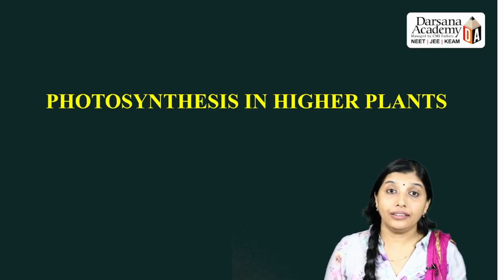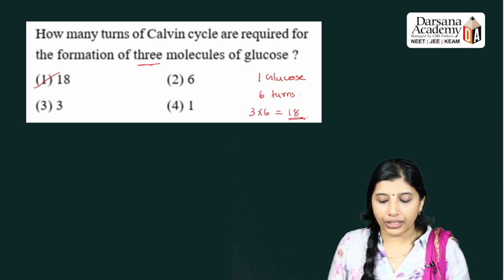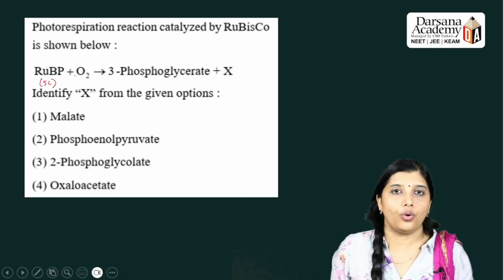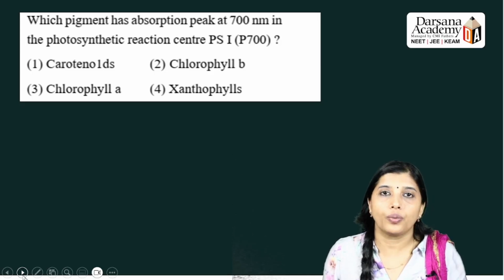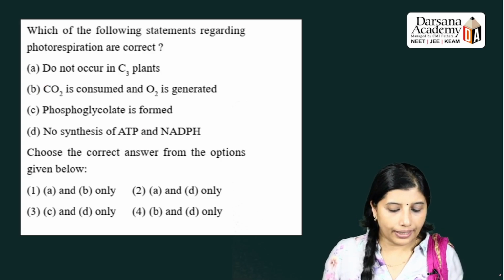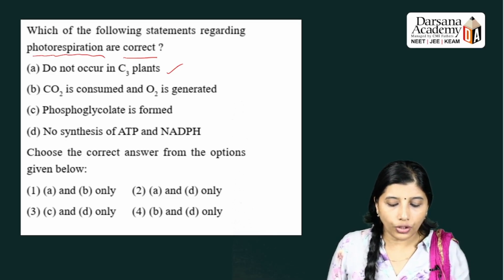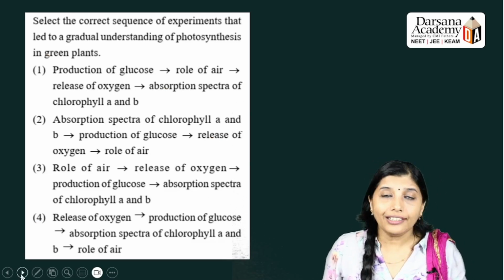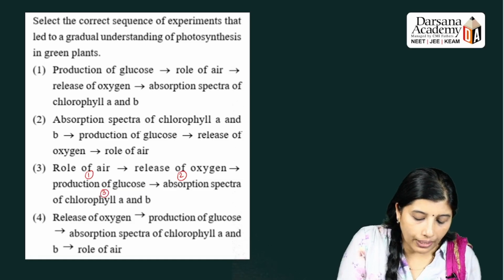Photosynthesis - Re-NEET XRAY 2026 - Biology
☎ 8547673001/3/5